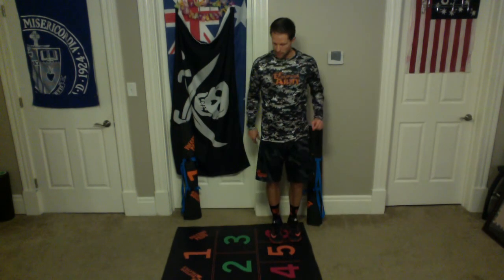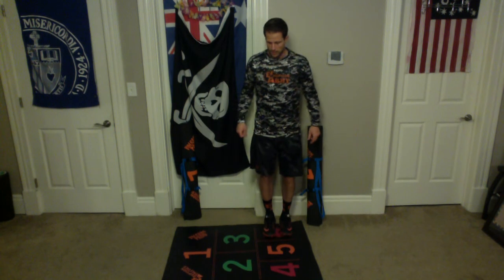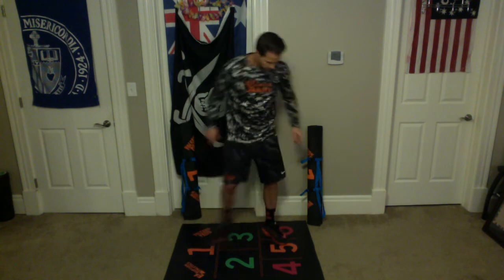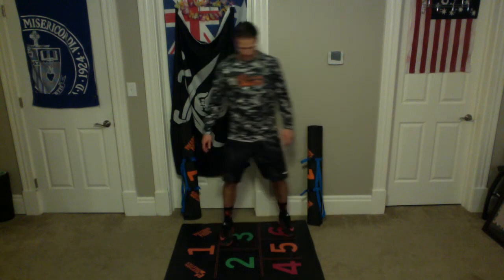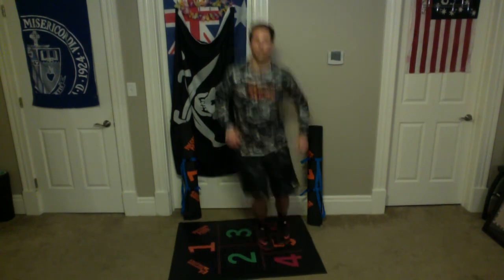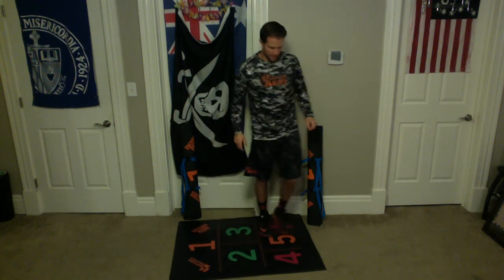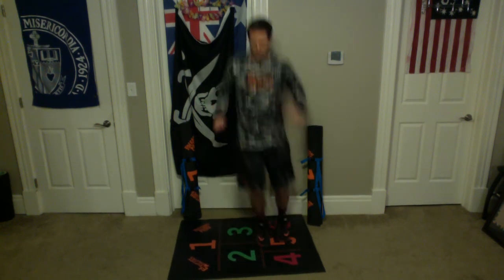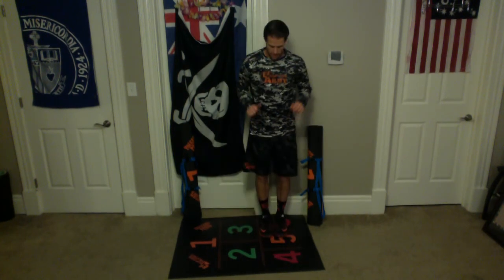Foot Work Hops Side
Black Rank- Level 4- Lower Body